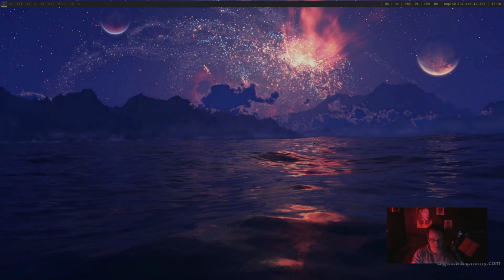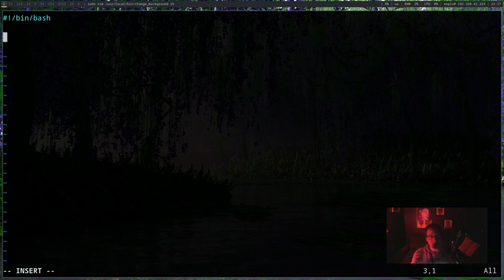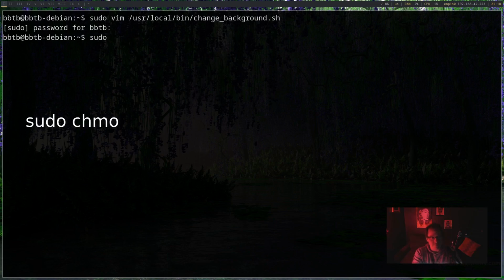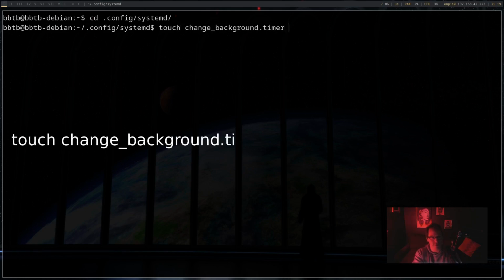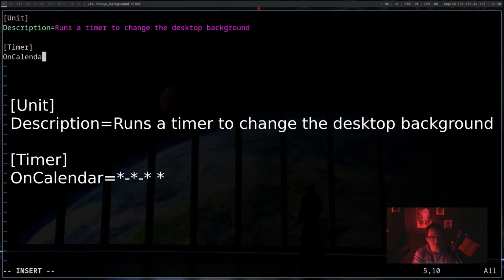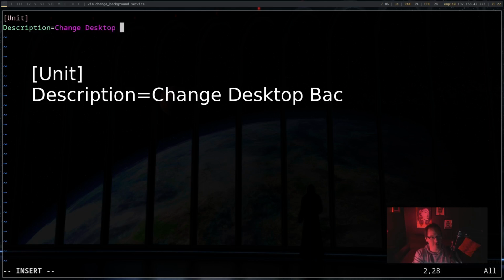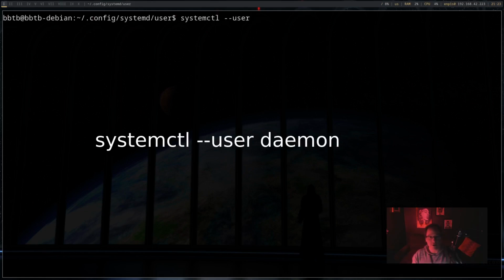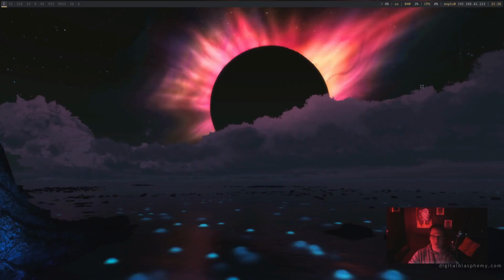Use systemd services and timers to change desktop background [BSPWM & feh]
In this video you will learn how to create a systemd user level service as well as a timer in order to use feh to change your desktop background.